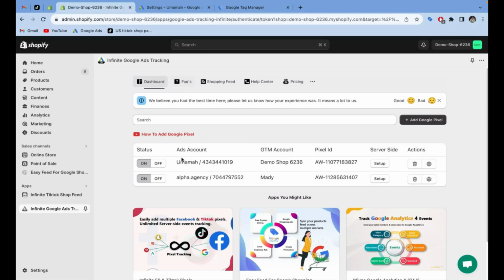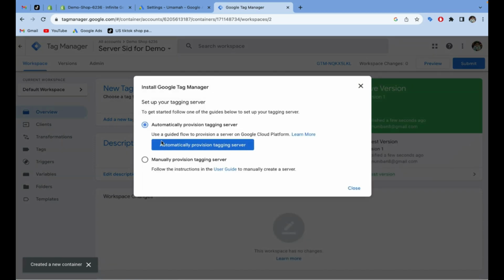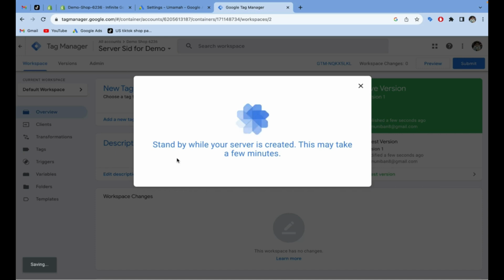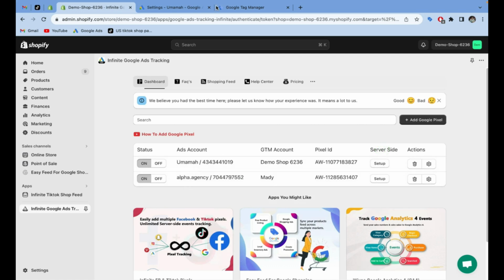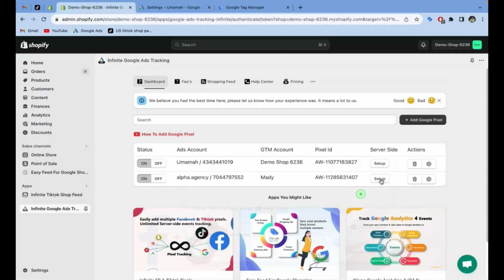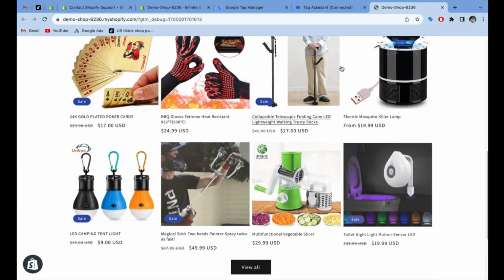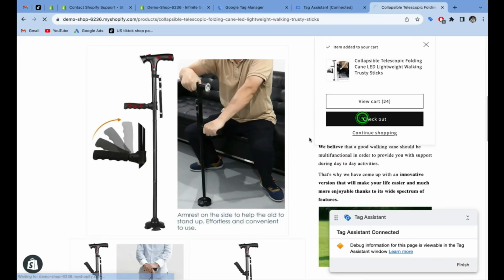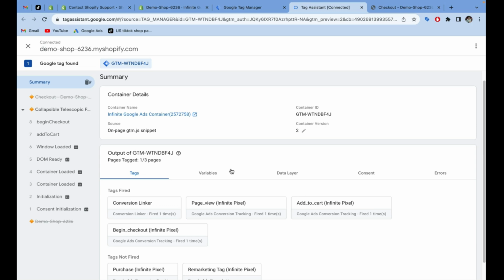Empower Your Insights: Server-Side Tracking Setup for Google Ads Conversions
Hi all, In this video you will learn how to use a cloud server.

Using a cloud server for Google Ads tracking with the Infinite Google Ads Tracking and GTM app on Shopify involves setting up a server-side tracking solution to capture conversion data more securely and accurately. Here's a step-by-step guide:

Prerequisites:

Shopify store with a connected Google Ads account
Cloud server with server-side tracking capabilities (e.g., Google Tag Manager Server-Side)
Infinite Google Ads Tracking and GTM app installed on your Shopify store

Steps:

Set up server-side tracking on your cloud server:

a. Create a server-side tracking container on your cloud server.
b. Install the required server-side tracking tags and plugins.
c. Configure your server-side tracking container to collect conversion data from your Shopify store.

Configure Infinite Google Ads Tracking and GTM app:

a. Open the Infinite Google Ads Tracking and GTM app in your Shopify admin panel.
b. Enable server-side tracking in the app settings.
c. Provide the server-side tracking container URL and credentials.

Map conversion actions in Google Ads:

a. In your Google Ads account, navigate to the "Conversions" section.
b. Select the server-side tracking option for each conversion action you want to track.
c. Provide the corresponding conversion action IDs from your server-side tracking container.

Test and verify tracking:

a. Initiate test conversions on your Shopify store using different email addresses or devices.
b. Wait for the conversion data to sync between Shopify and Google Ads.
c. Check your Google Ads conversion actions page to verify that test conversions have been recorded.

By following these steps, you can effectively utilize a cloud server for Google Ads tracking with the Infinite Google Ads Tracking and GTM app on Shopify, enhancing your conversion tracking capabilities and providing more reliable data for optimizing your marketing campaigns.

►Shopify App: ?